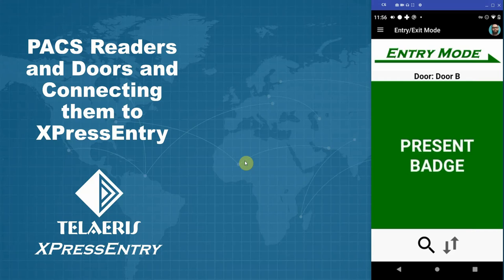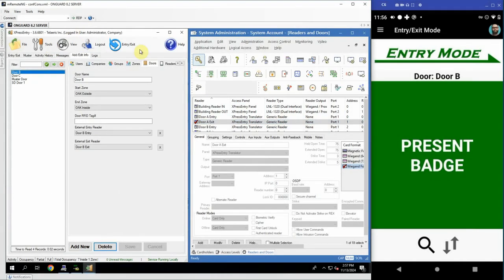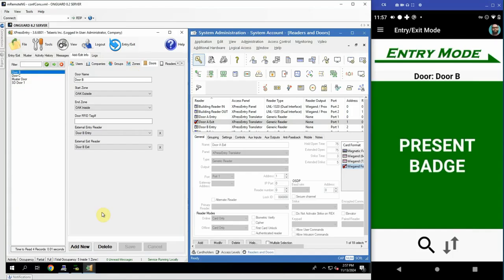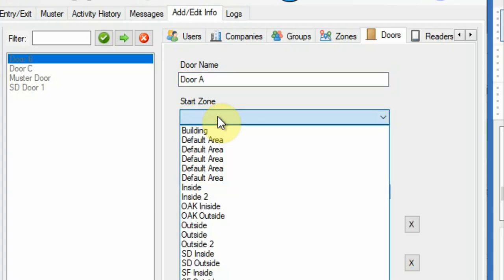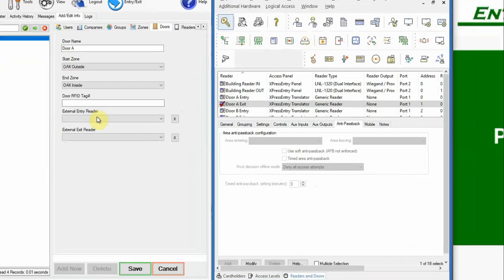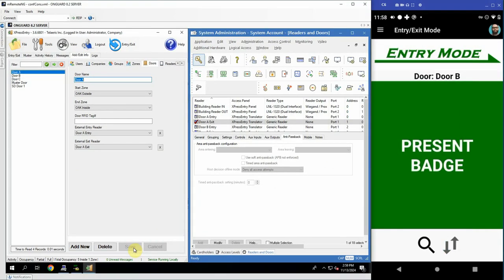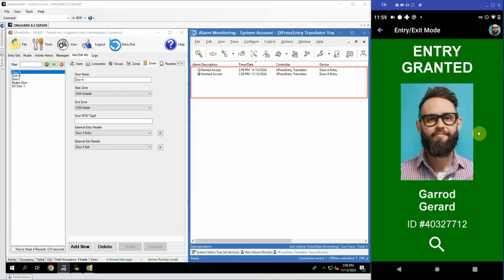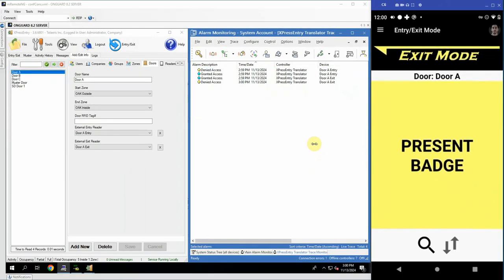XPressEntry - PACS Readers and Doors and Connecting them to XPressEntry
This video demonstrates how to configure PACS doors and link them to XPressEntry doors or readers. When the feature is available via the API, a user is able to send a door entry transaction into the PACS and even in some cases mimic existing doors.